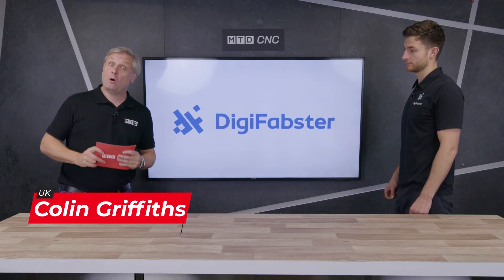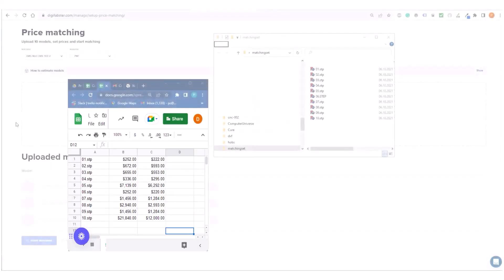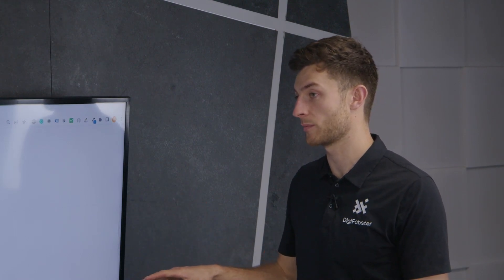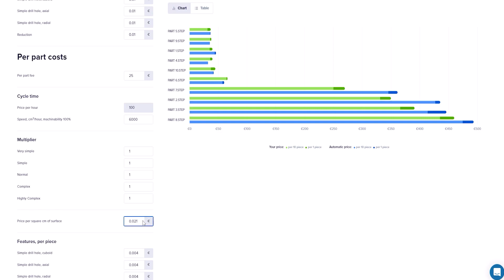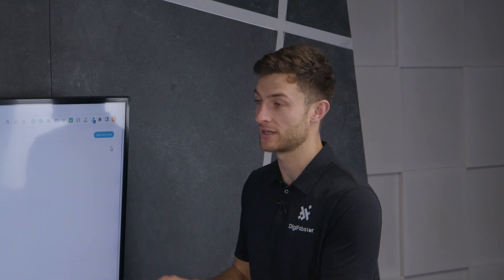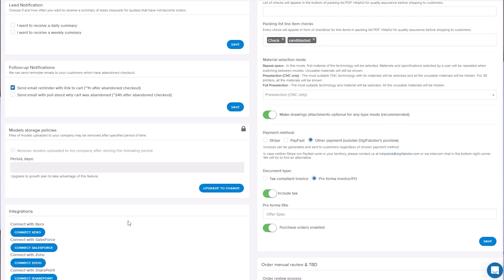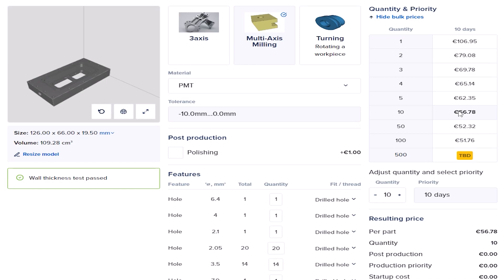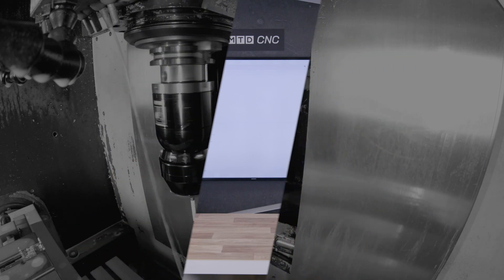Getting started with Digifabster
Go live with the Digifabster platform in as little as one day. Digifabster is a Manufacturing quoting software, servicing the CNC, Laser Cutting, and Additive Manufacturing industries.
Colin Griffiths is in the Tech Corner with Oscar Cutts from Digifabster Inc. Oscar gives us a simple introduction to getting started with the platform. Upload just 10 parts and materials, and the platform’s machine learning algorithm will then analyse correlations between the prices you entered, and the geometry of the part. It will highlight inconsistencies in your previous quoting processes. Feel comfortable knowing that your quoting will be consistent every time.
If you’re ready to quote in the online marketplace, deploy Digifabster to your e-commerce website. Potential customers can upload their CAD files, select material, tolerance, and quantity (with batch orders incentivised), and the quote will be generated.
If you’d like to get started today contact  Digifabster or MTDCNC.